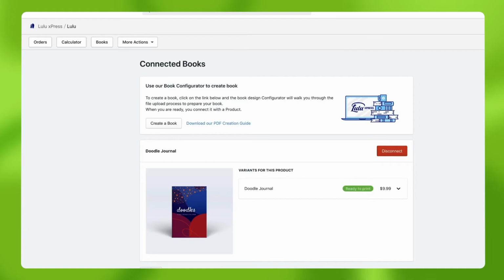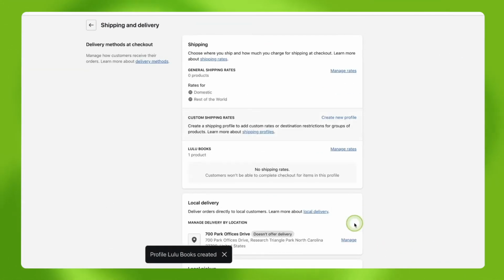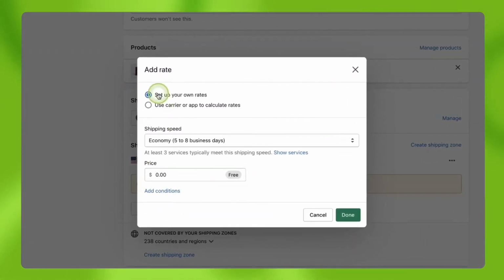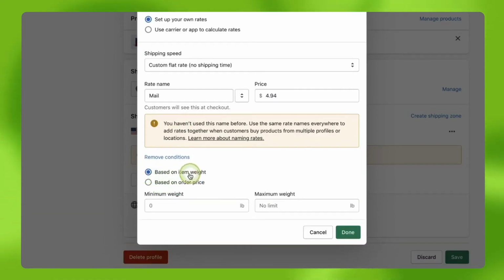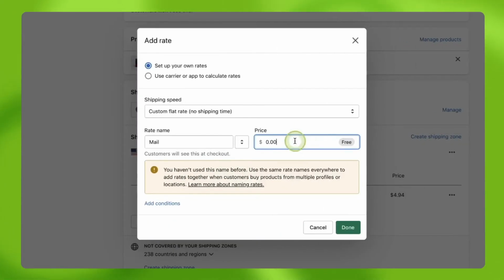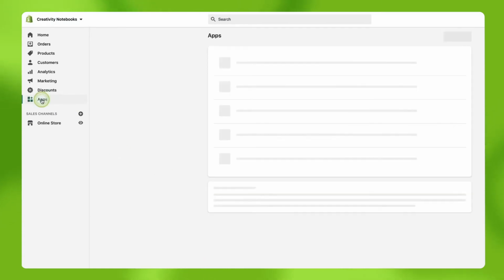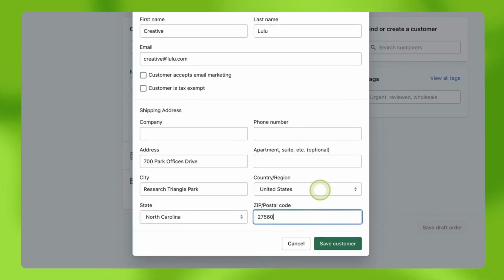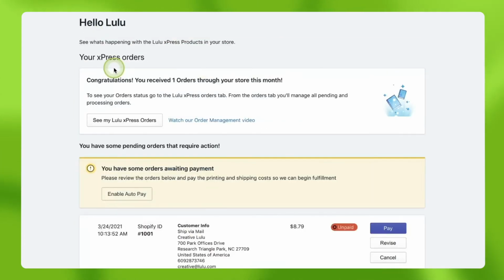Setting Up Shipping for Lulu xPress Products in Shopify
Selling your books has never been easier. With the Lulu xPress App, your customers can order directly from your online store and your orders will be printed and fulfilled by Lulu's global print network. Get the best for your book with Lulu's fast processing, professional grade quality, and worldwide shipping.